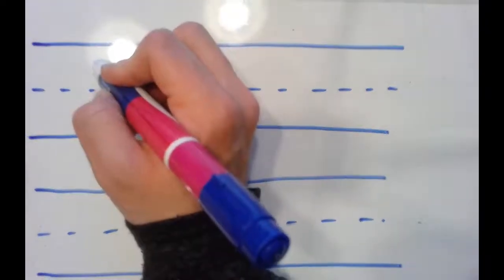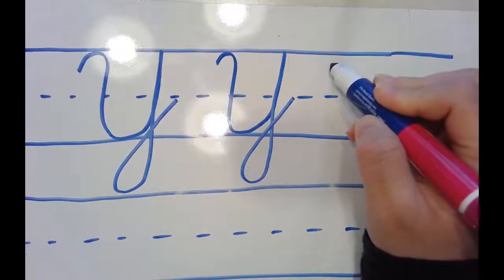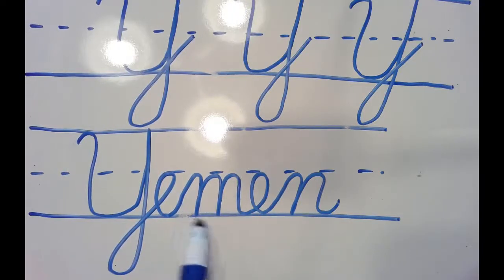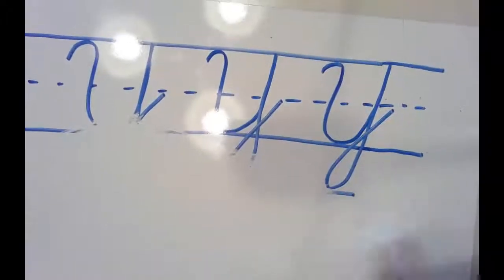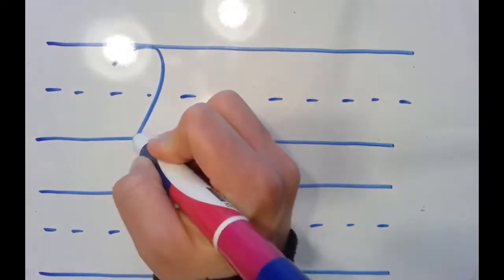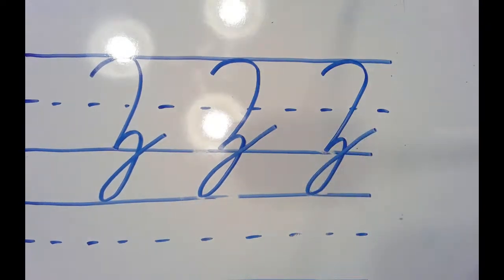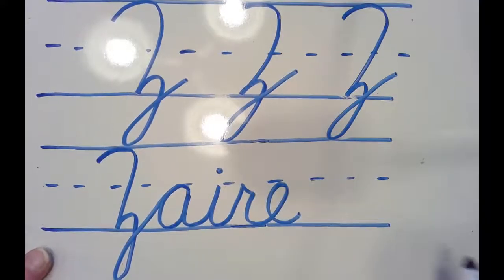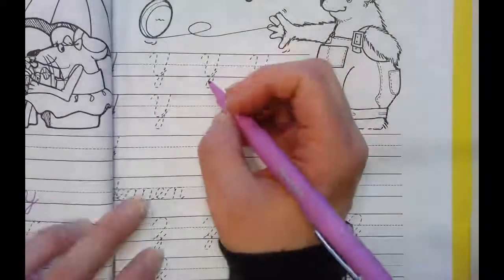Capital cursive Y and Z